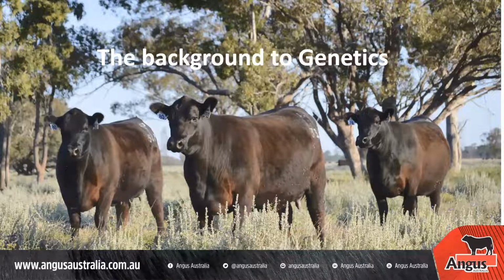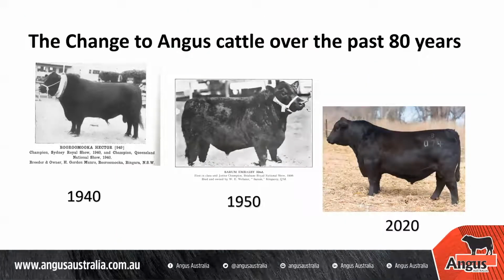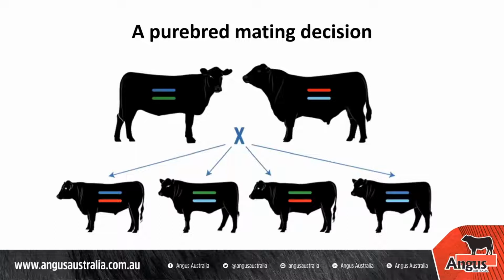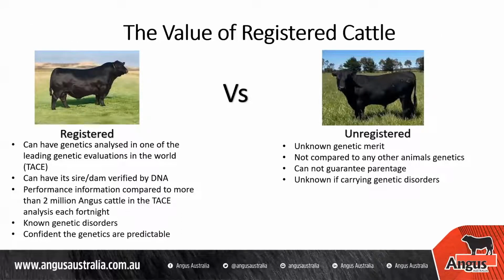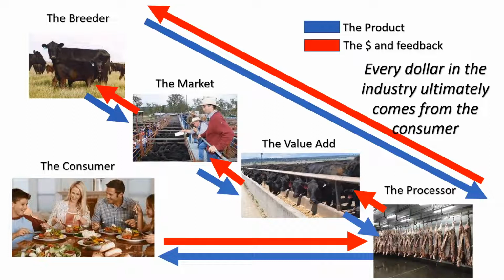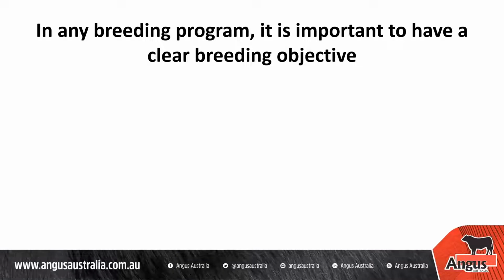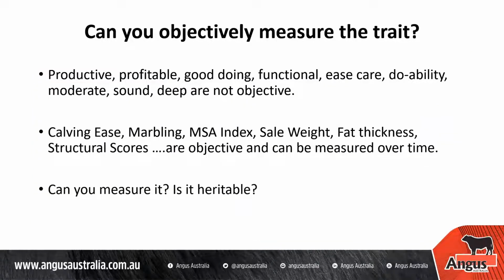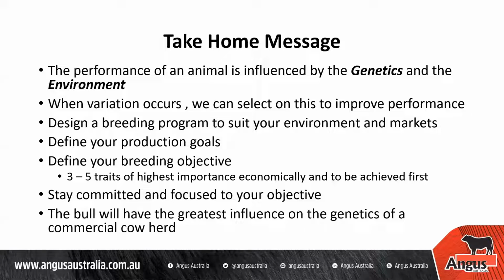Angus ESSENTIALS - Breeding & Genetics Fundamentals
Giving you an understanding on how genetics work and the role they play with a beef breeding system.

Angus Australia acknowledges the funds provided by the Australian Government through the Meat & Livestock Australia Donor Company (MDC).